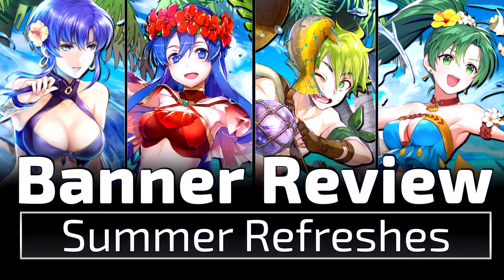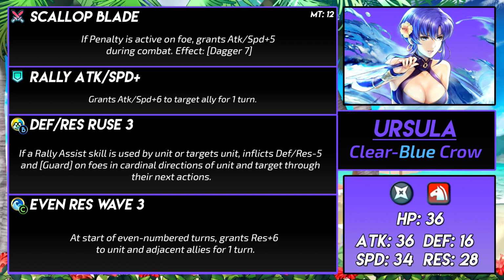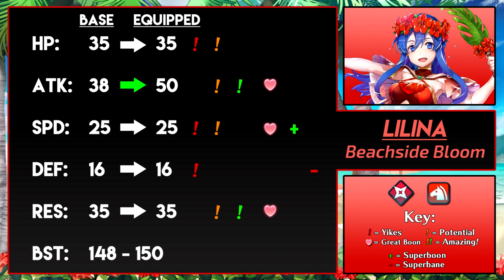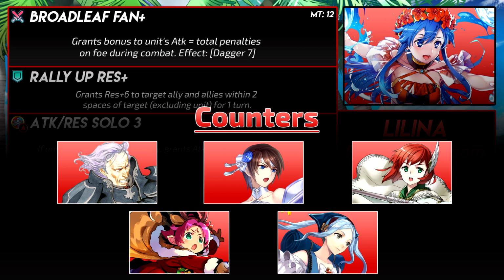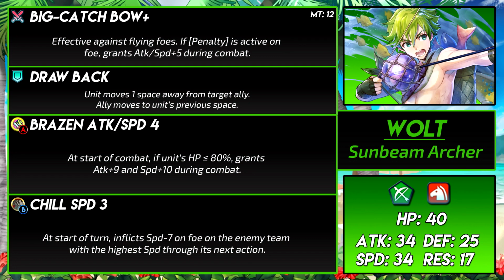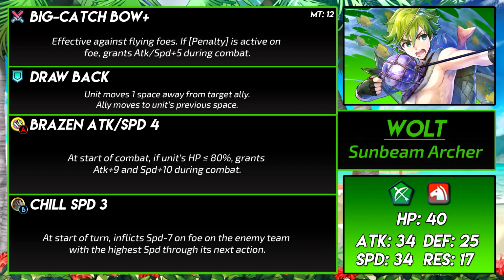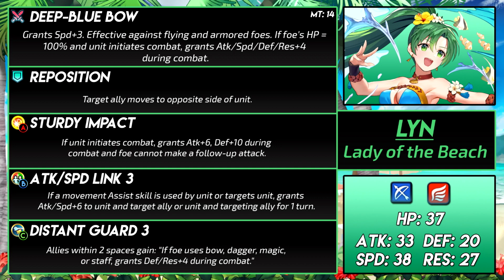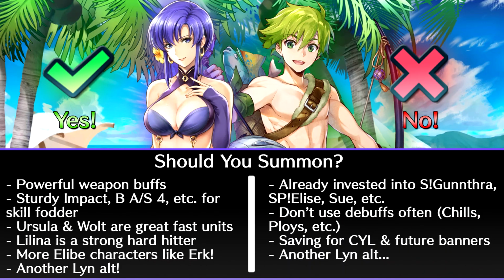Summer Lyn, Wolt, Lilina, & Ursula | Summer Refreshes | Fire Emblem Heroes Banner Review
Hey everyone and welcome to a Fire Emblem Heroes banner review of Summer Refreshes. Featuring Summer Ursula, Summer Lilina, Summer Wolt, and Summer Lyn. I’ve very happy that we got more Binding blade and Blazing sword alts. I love all of these units and summer is a good season.

Fire Emblem Heroes reviews!

FE: Awakening - Main Theme (Beach)

FE: Blazing Sword - One Heart Eliwood

Stay hydrated folks